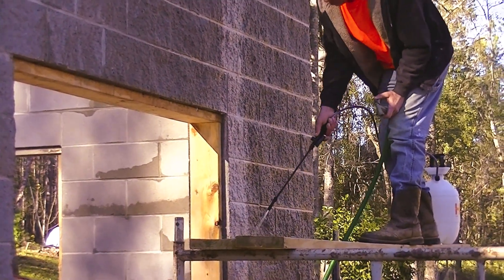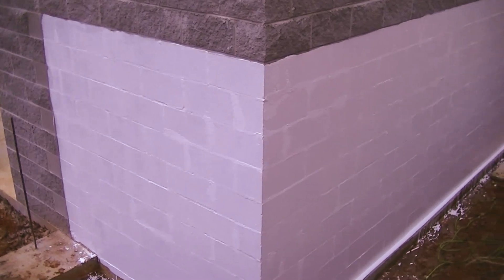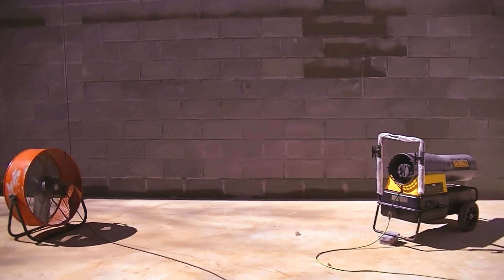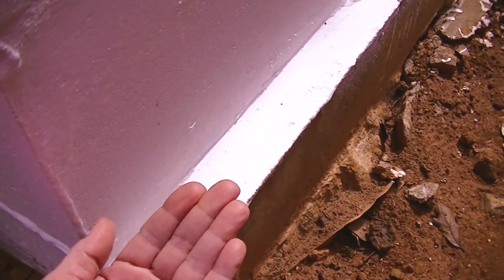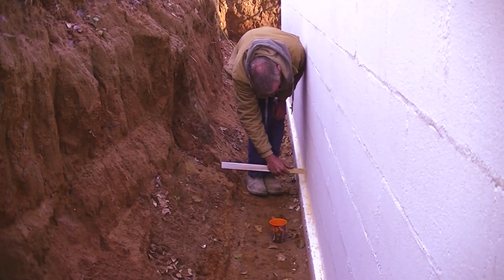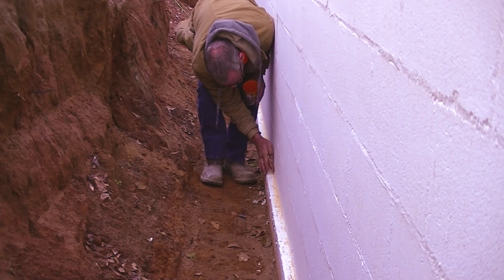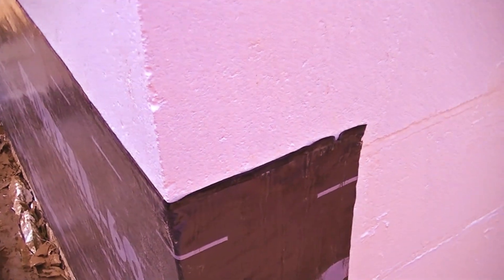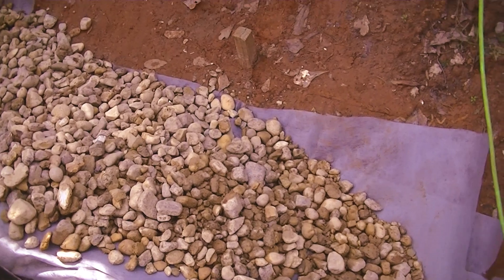Acid Wash, Waterproofing, Perimeter Drain-Another Inspection Block House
Slow but sure, we will get this house built.
Acid wash the block, waterproofed the section that will be underground and we put in the perimeter drain.
Waiting on another inspection, they haven't showed up for the last two inspections.